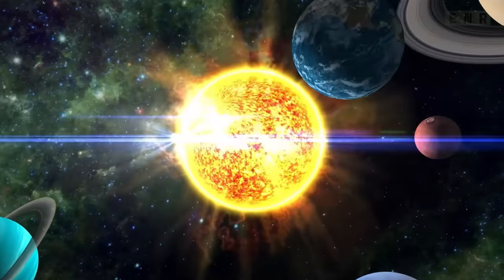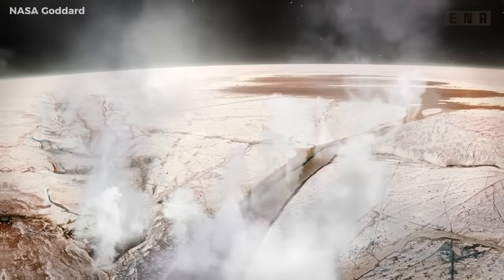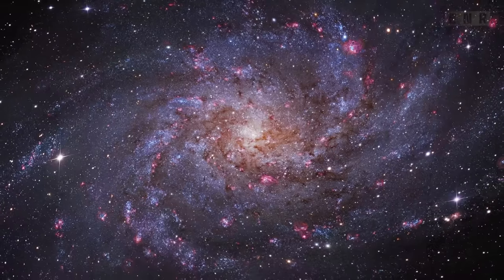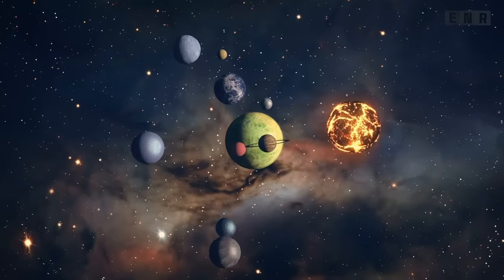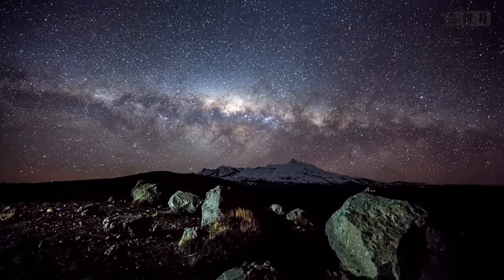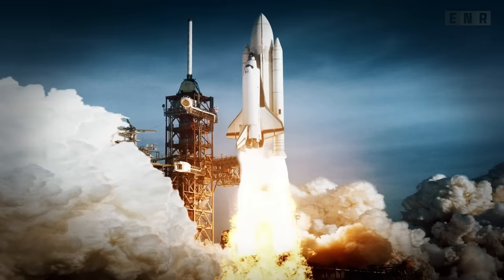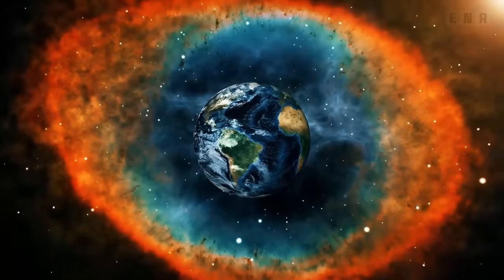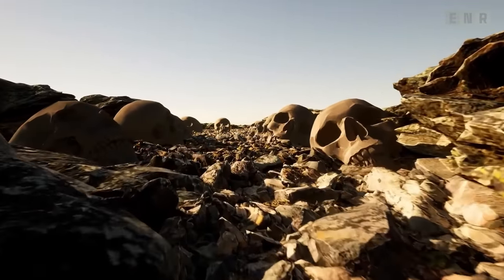Venus Could Have Supported Life for Billions of Years - Possible signs of life found on Venus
Venus is nearly identical to Earth in size, making it one of our most similar neighbors in the solar system. With a mean radius of about 3,760 miles or 6,052 kilometers, it's approximately 95 percent the size of Earth.

Its mass, approximately 4.867 x 10^24 kilograms, is about 81.5 percent that of Earth. This similarity in mass and size means that Venus also has a comparable density to Earth, approximately 5.24 grams per cubic centimeter, implying a similar rock-iron composition. Venus and Earth have a comparable structure: a central iron core surrounded by a rocky mantle and a thin crust.